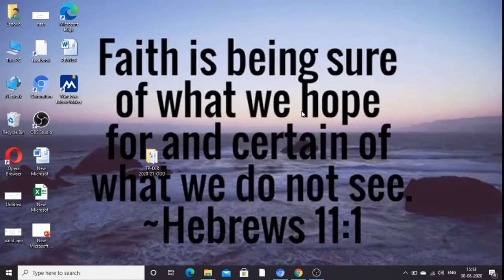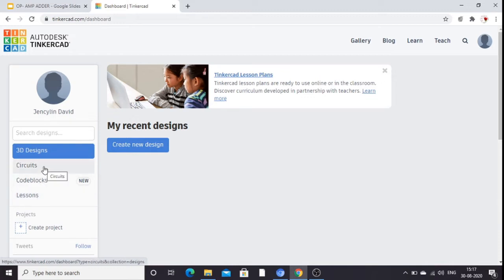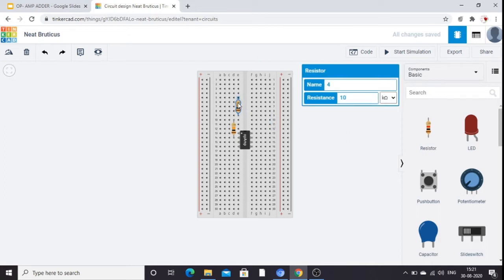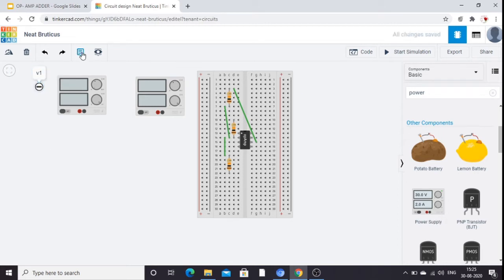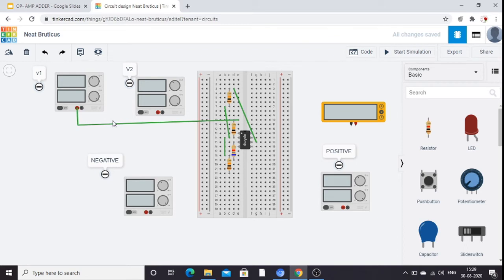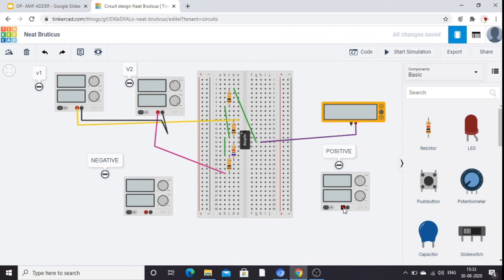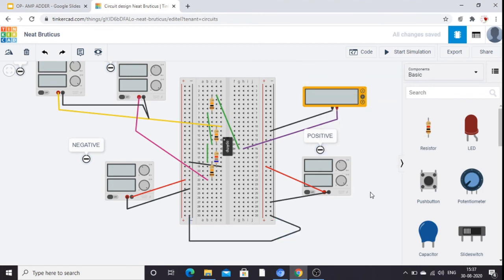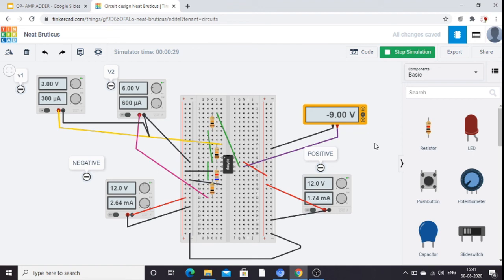OP AMP - ADDER CIRCUIT using Virtual Lab